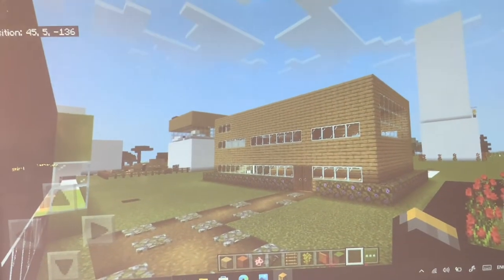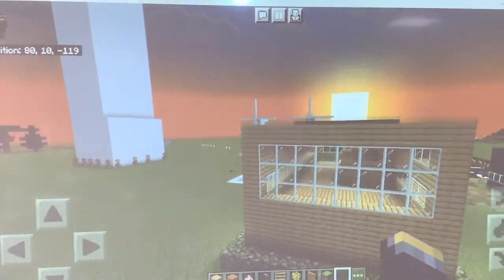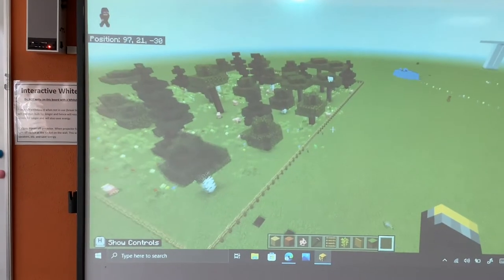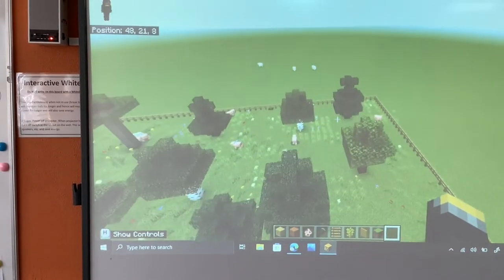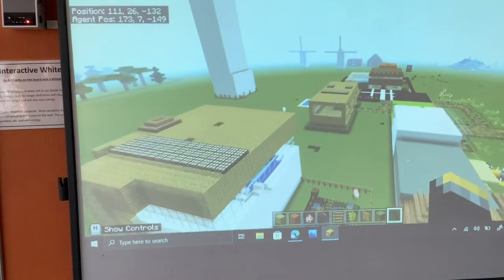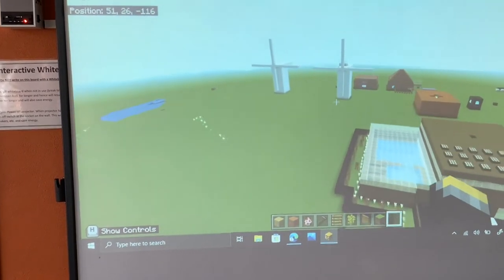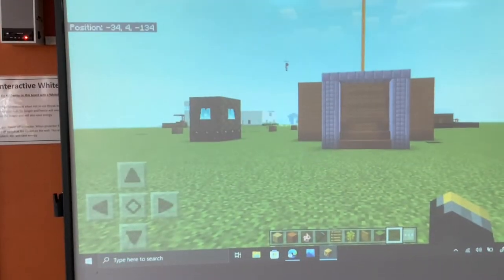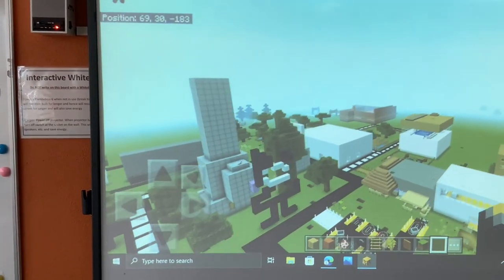Charleville Minecraft Project 4th Class